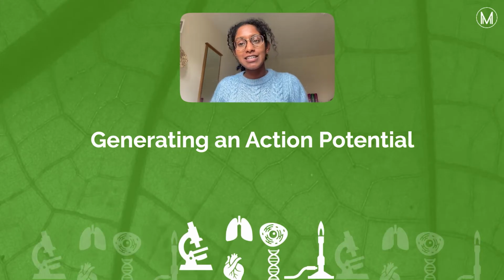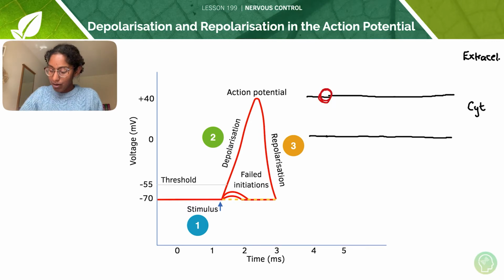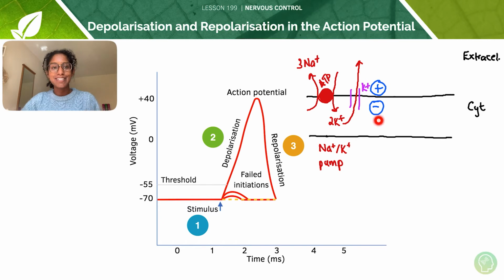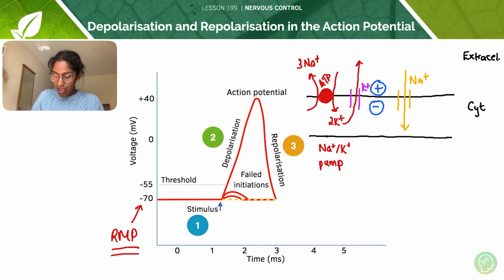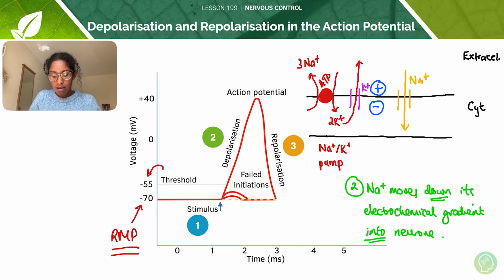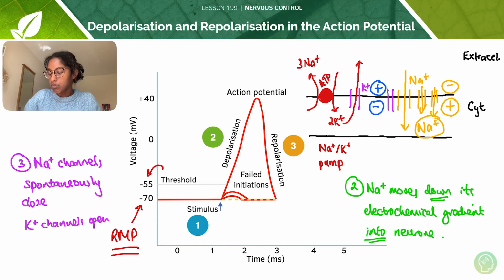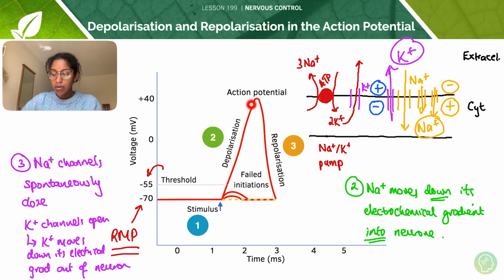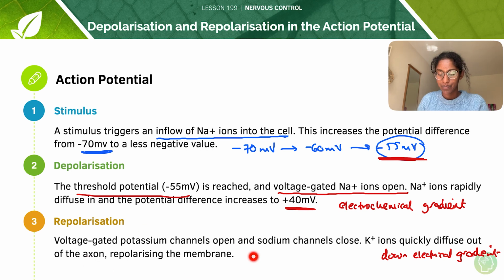How Do Action Potentials Work? | A-Level Biology Exam Revision | AQA, OCR, Edexcel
Unlock full course Our A-Level Biology Experts are here to help you ace A-Level Biology! This week we are revising action potentials, specifically depolarization and repolarization. A-Level Biology can be tough but fortunately we’ve made this tutorial to help you score the A* you need for questions on everything to do with action potentials. This Study Mind Tutorial covers various specification points across AQA, OCR, Edexcel A & B and CIE.

📖 NOTES FOR STUDENTS:

**Depolarisation and Repolarisation**

1. **Stimulus** - A stimulus triggers an inflow of Na+ ions into the cell. This increases the potential difference from -70mv to a less negative value. During this period, there are some failed initiations of the action potential.
2. **Depolarisation** - The threshold potential (-55mV) is reached, and voltage-gated Na+ ions open. Therefore Naᐩ ions rapidly diffuse in. The potential difference increases to +40mV, meaning the inside of the cell is more positive than the outside.
3. **Repolarisation** - **Voltage-gated potassium channels** open and sodium channels close. Kᐩ ions quickly diffuse out of the axon, **repolarising** the membrane.